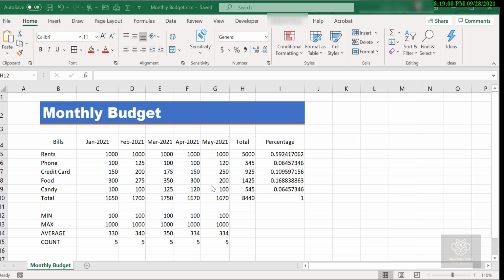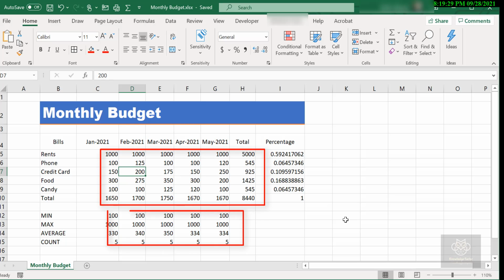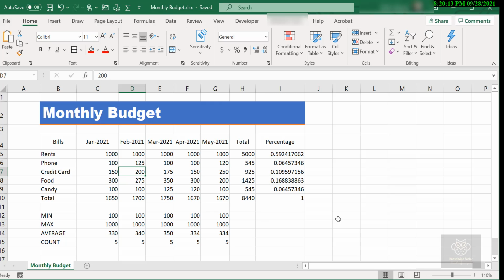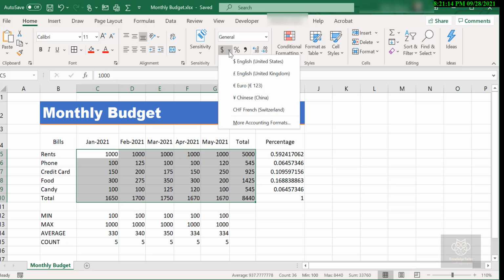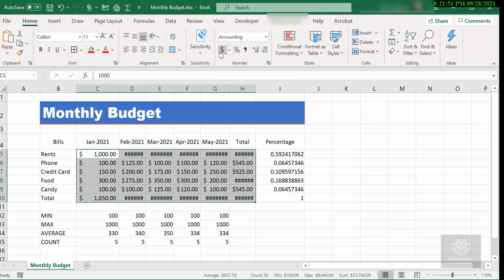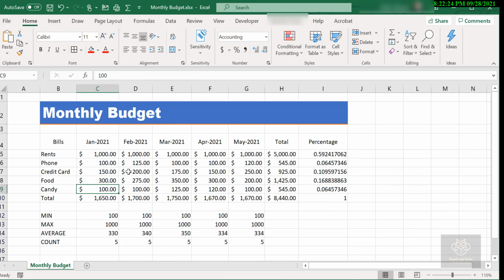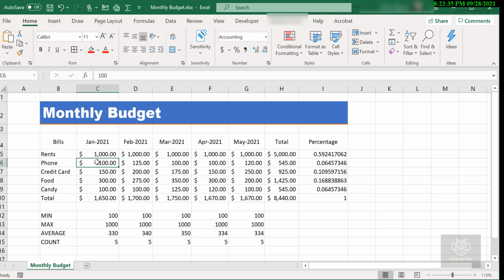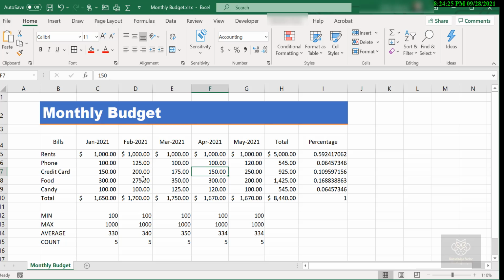Session35 - Formatting Data as Currency Values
This video will help you in formatting data as currency values in cells